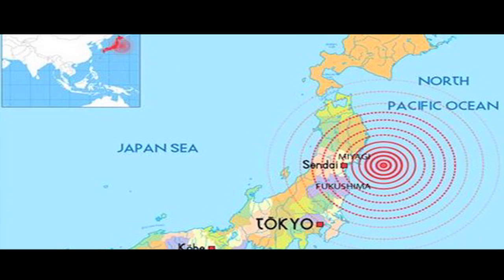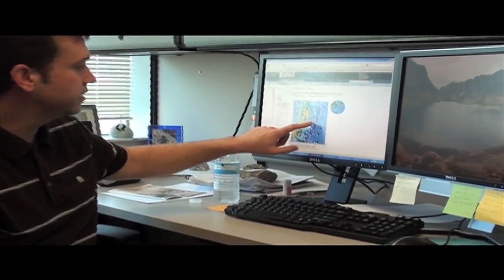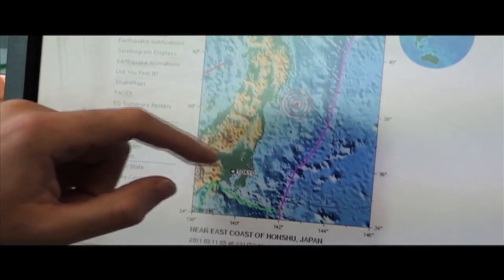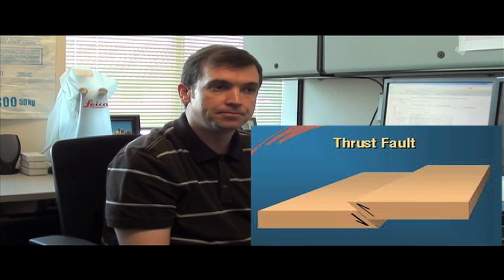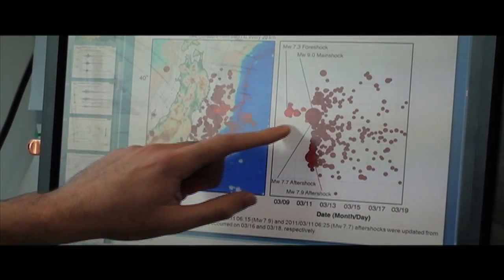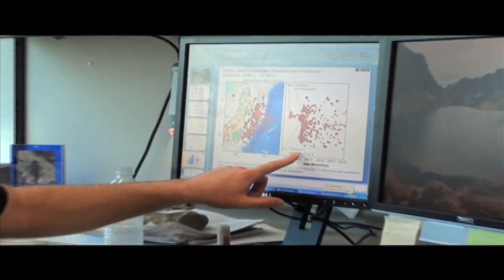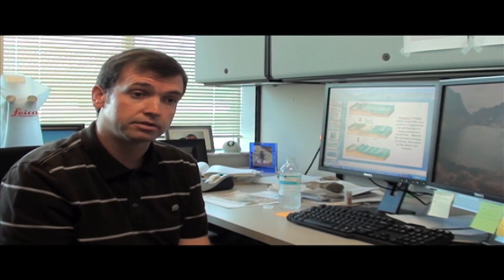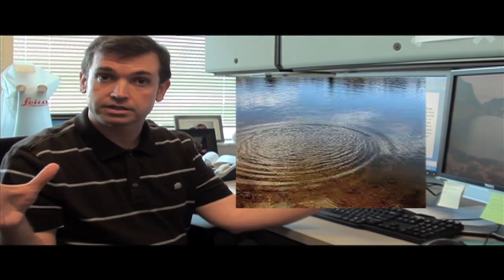Japan's Earthquake Explained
Listen to Professor MacDonald as he explains how and why Japan's recent earthquake and tsunami formed.  He also points out which areas of Japan were affected and what would happen if a tsunami hit Florida.